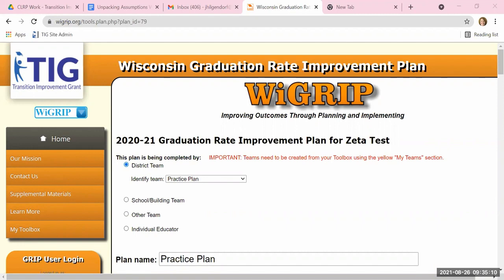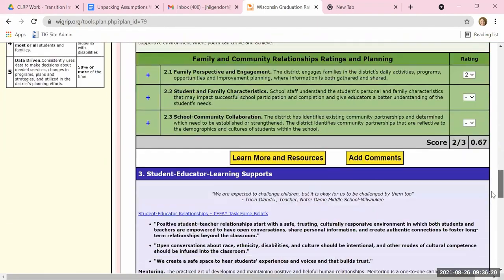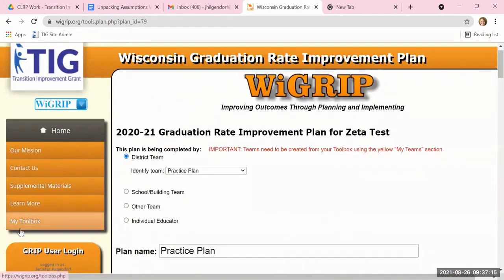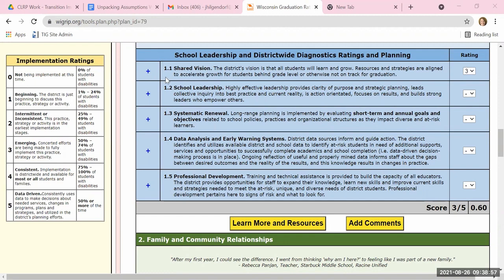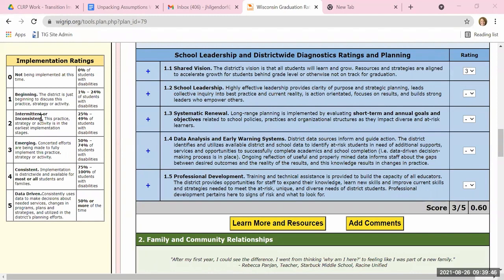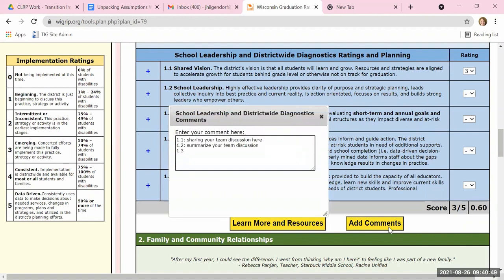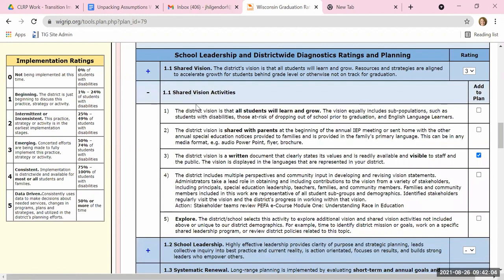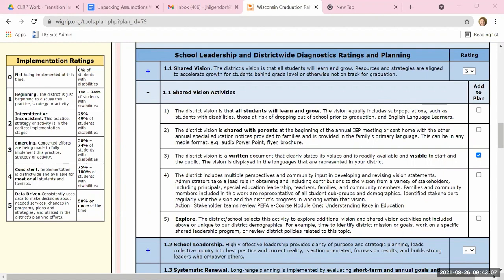Conducting a GRIP Needs Assessment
This video provides an overview of conducting a needs assessment with the Wisconsin Graduation Rate Improvement Planning Tool.